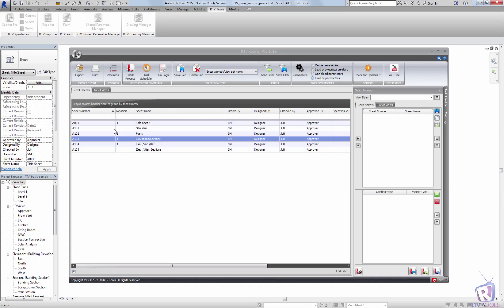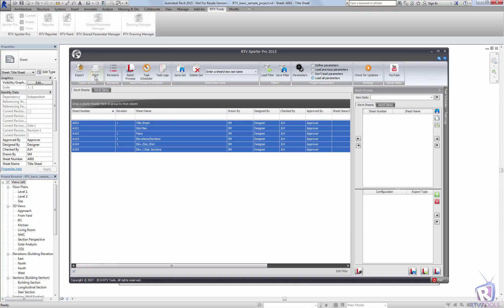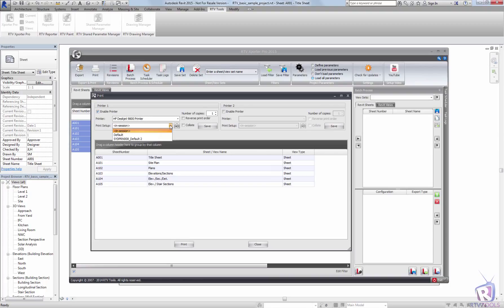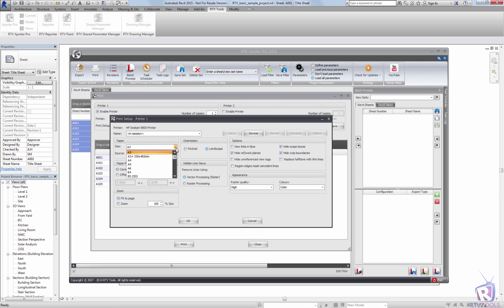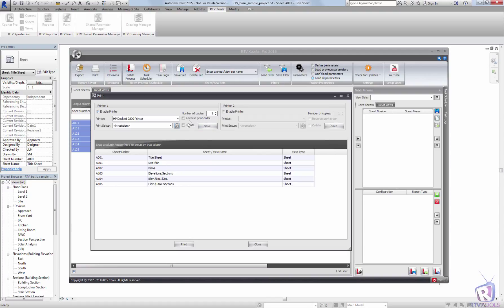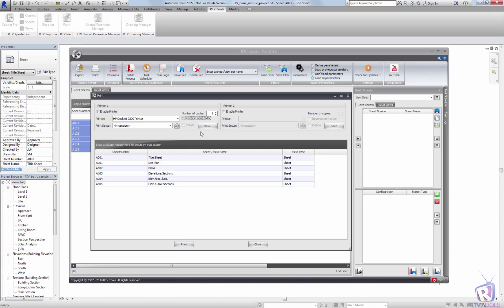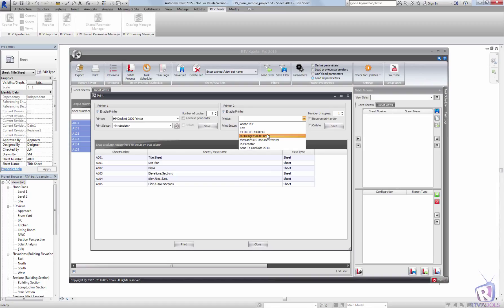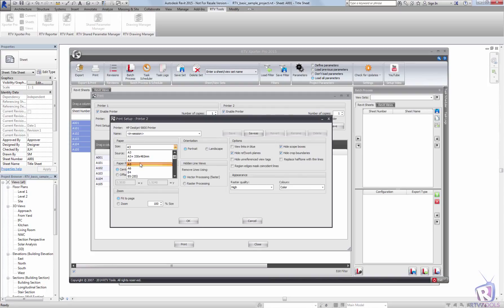Xporter PRO 2015 Printing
Introduction to Printing in the RTV Tools Xporter PRO for Autodesk Revit 2015